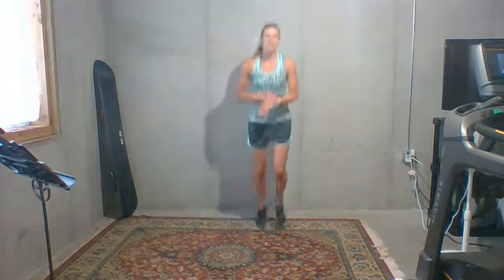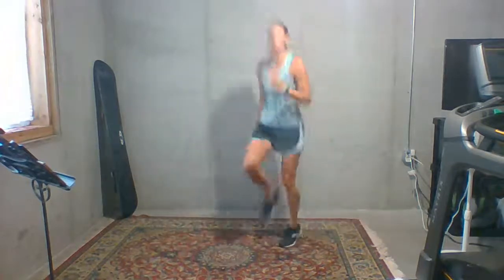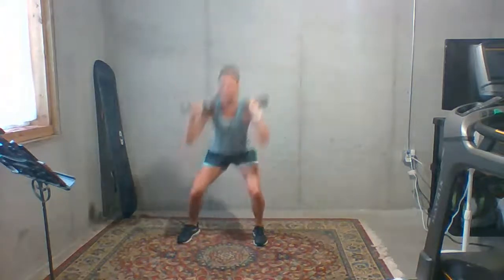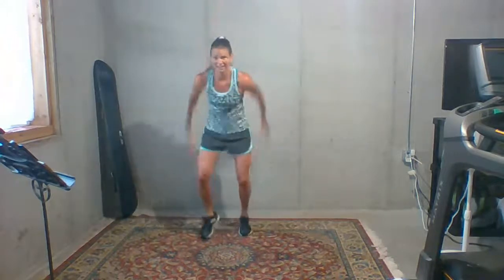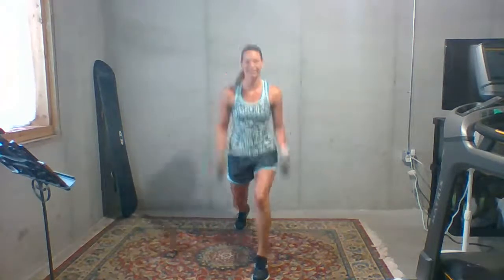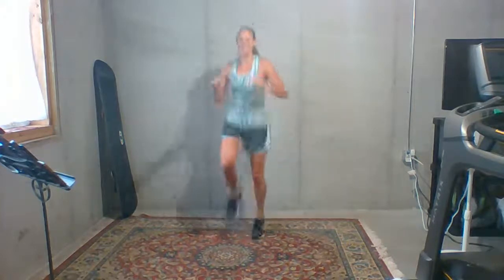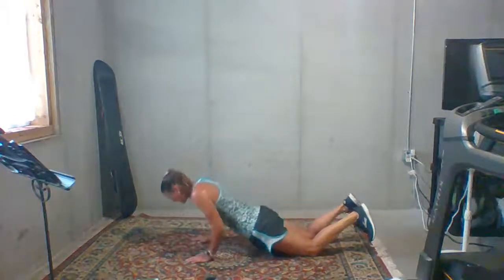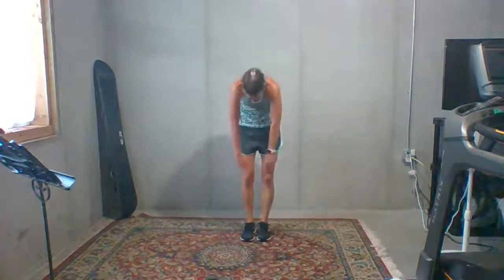Bootcamp featuring 3-2-1 bodyweight June 9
An ever-changing, heart pumping, total body workout that provides a variety of exercises and intervals to incorporate strength, cardio and core.